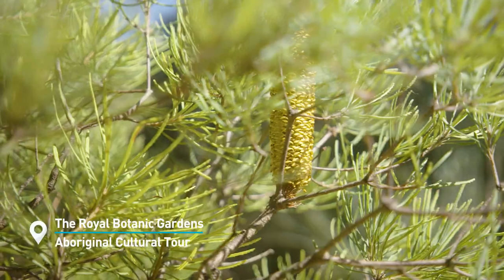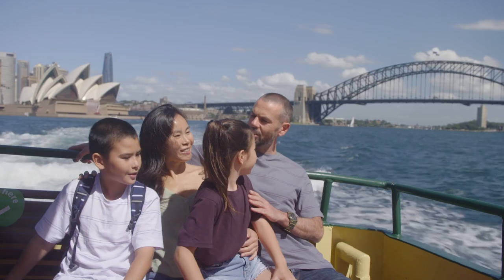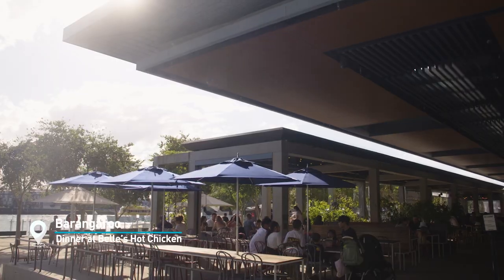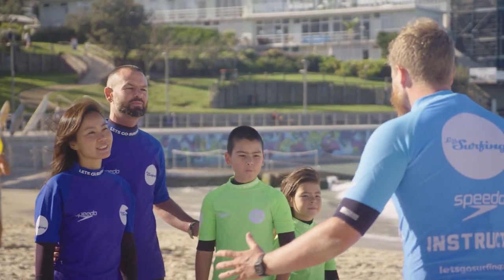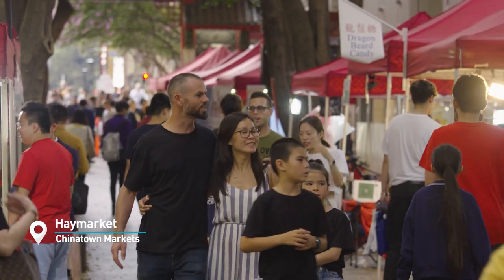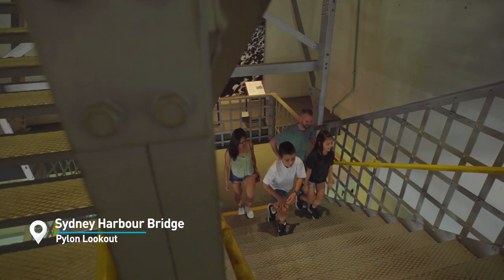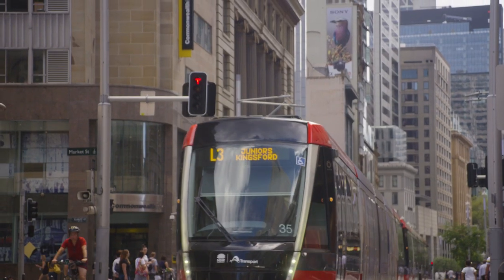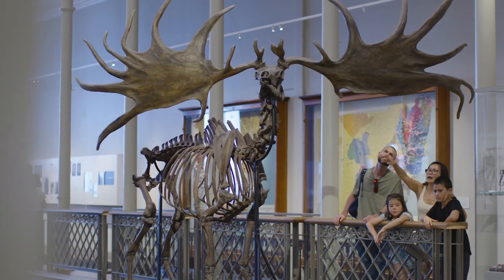A Long Weekend in Sydney with Kids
Gather your crew and show the kids the best parts of Sydney. Take your pick from surfing lessons to zoo expeditions and ocean pool dips. Here’s your guide to a family-friendly long weekend in the harbour city.

Day 1
00:14 Aboriginal Cultural Tour in the Royal Botanic Gardens
00:57 Ferry from Circular Quay to Taronga Zoo
01:08 Taronga Zoo
01:47 Dinner at Belle's Hot Chicken

Day 2
02:03 Surf lesson on Bondi Beach
02:40 Australian National Maritime Museum
03:14 Darling Quarter Park
03:19 Chinatown Markets

Day 3
03:41 Sydney Harbour Bridge Pylon Lookout
03:54 Thunder Jet Boat
04:32 Tram to The Australian Museum